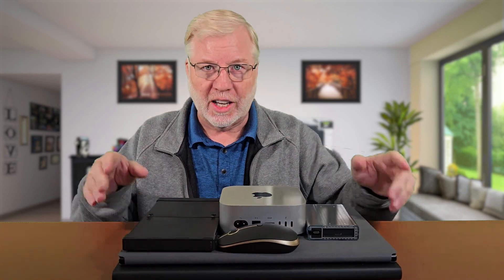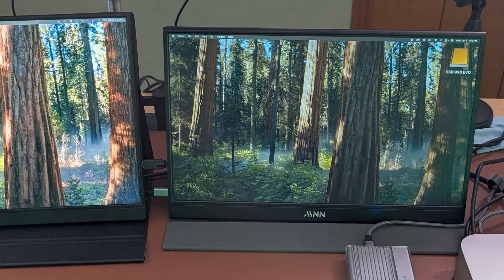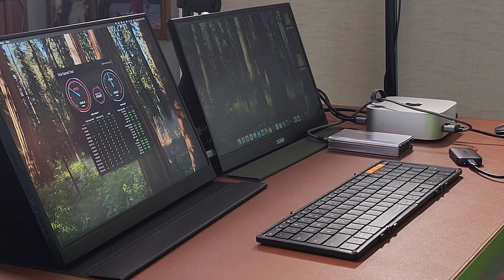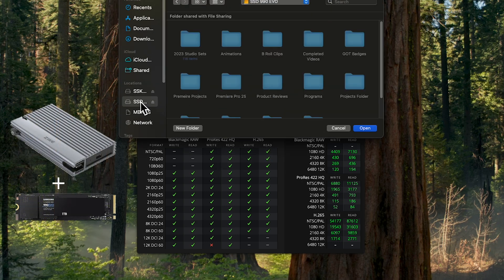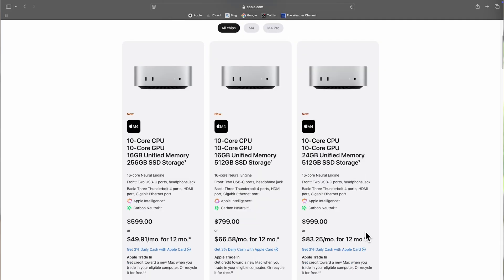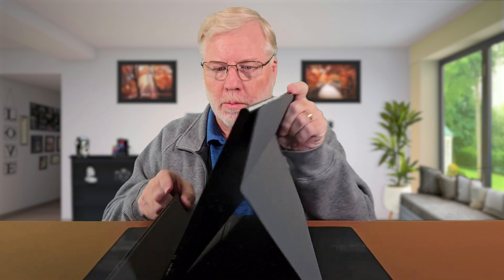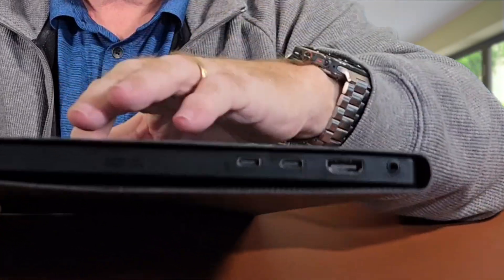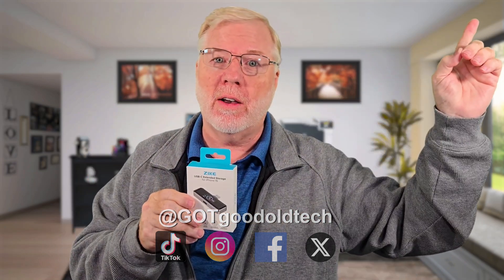Thunderbolt SSD Enclosure OUTPERFORMS Mac Mini's Internal Drive!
Discover the ultimate portable editing setup with the Mac Mini M4, Zike Thunderbolt SSD enclosure, portable monitors, and a foldable keyboard. This budget-friendly setup is perfect for video creators and YouTube studios. In this video, I compare the Mac Mini M4 to a PC, showcase must-have accessories like the Zike SSD enclosure, and explain how to build a powerful yet affordable editing system for under $1100. Learn how to create a portable, upgradeable setup with storage up to 16TB. Perfect for creators seeking high performance and versatility.

0:00 Intro: Ultimate Portable Editing Setup .
0:49 Thunderbolt SSD Enclosure Review: Zike SSD Performance
02:20 Mac Mini M4 vs PC: Editing and Rendering Comparison
03:00 Affordable Portable YouTube Studio Setup Under $1,100
04:11 Best Mac Mini Accessories:
05:57 16TB with Zike Enclosure

The following links are to the channels Amazon store and all the items seen in one of my videos. Purchasing from the links helps the channel and allows me to continue to provide content and present give-a-ways to our community. We appreciate your support.

2K 16" Portable Monitor, 2560x1600 120Hz Portable Gaming Monitor QHD

MNN Portable Monitor 15.6inch FHD 1080P USB C HDMI Gaming Ultra-Slim IPS Display

ProtoArc Foldable Bluetooth Keyboard, XK01 Folding Wireless Portable Keyboard

TECKNET Bluetooth Mouse, 4800 DPI Wireless Mouse,

Wireless Car Charger for Samsung Galaxy Z Fold 6

Google Pixel-9-Pro Fold Slim Case: Hidden Kickstand, Hinge Protection

OnePlus Open Case, PU Leather Case Built-in Kickstand

SURITCH for Samsung Galaxy Z Fold 6 Case with Kickstand and New Slim S Pen Holder

3 in 1 Foldable Wireless Charging Station for Google Pixel Fold 2, Pixel Buds and Pixel Watch

Foldable Wireless Charger for Samsung, 3 in 1 Fast Wireless Charging Station Stand for Samsung Galaxy